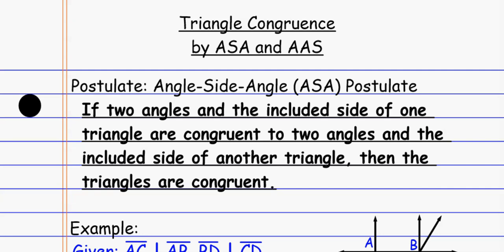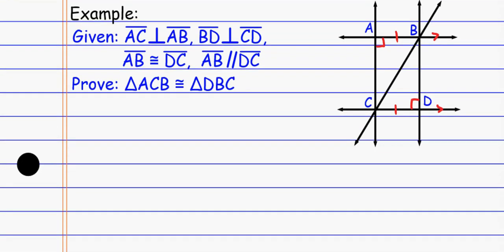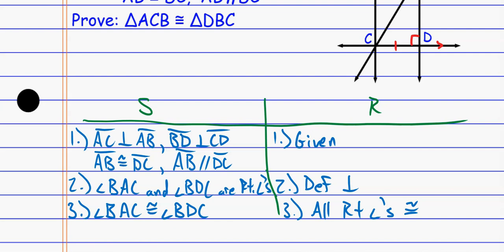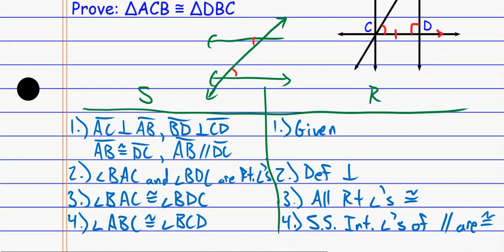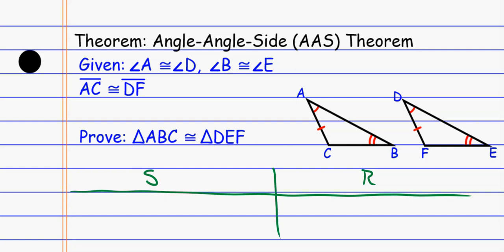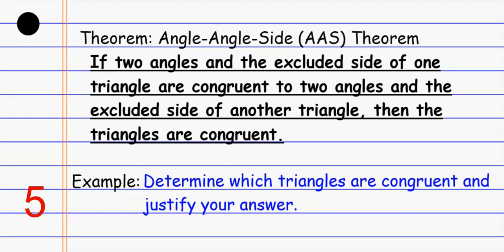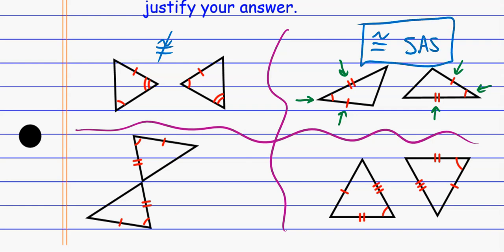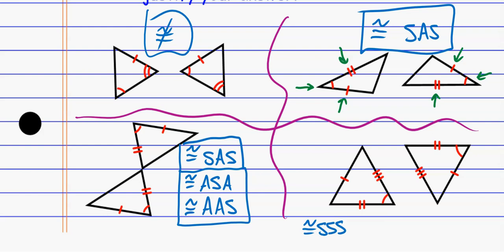Triangle Congruence by ASA and AAS